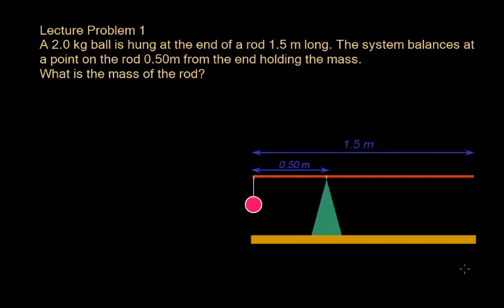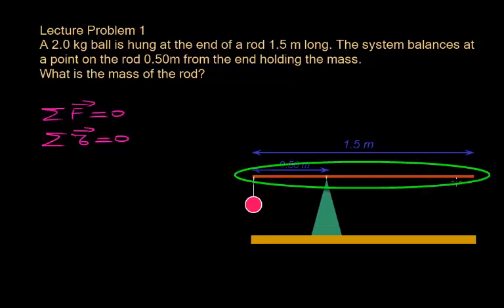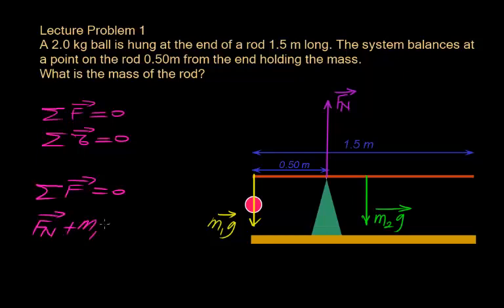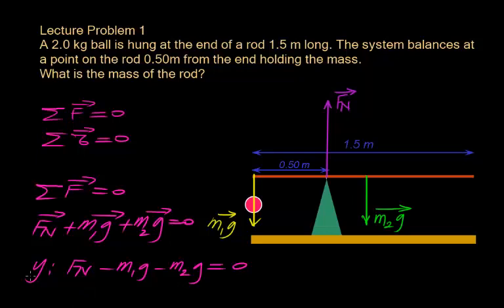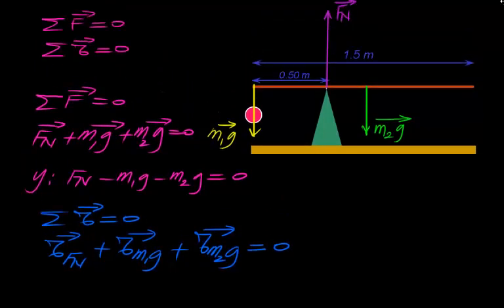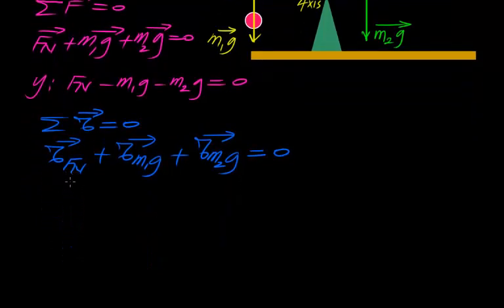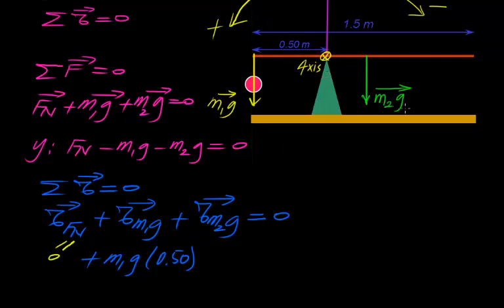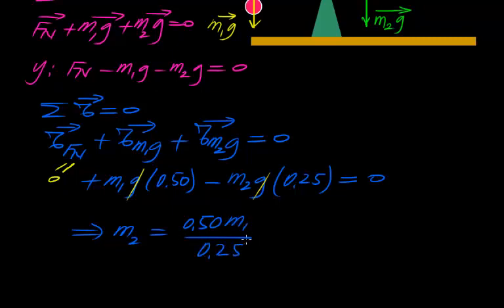Rotational Dynamics: Lecture Problem 1